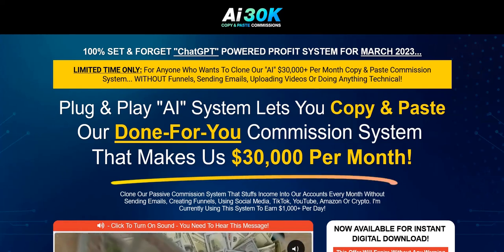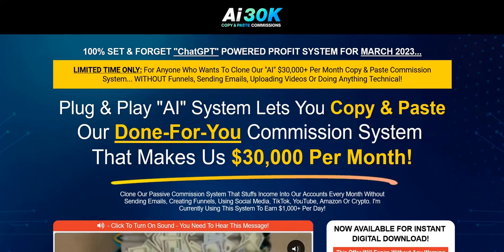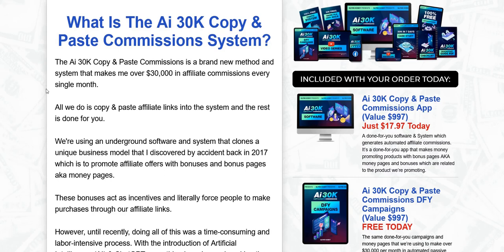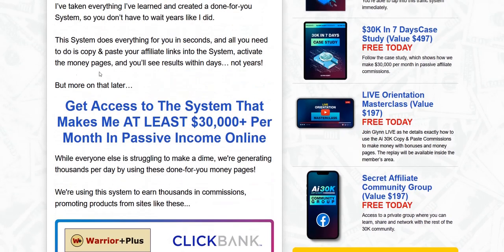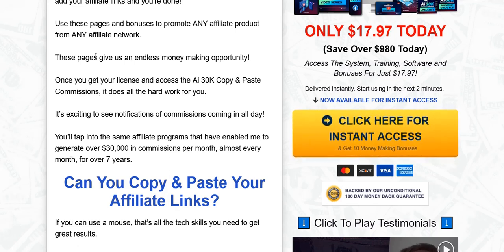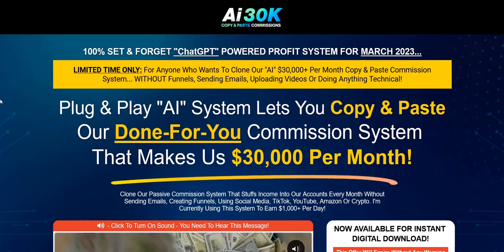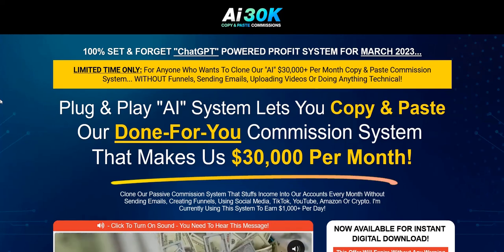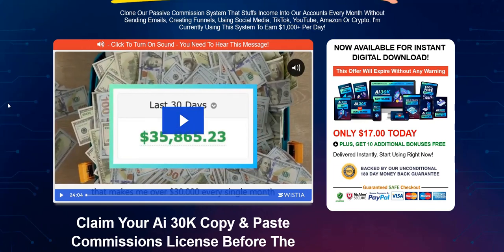AI 30K Copy & Paste Commissions Review - Legit System?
My AI 30K Copy & Paste Commissions Review - legit system launched on WarriorPlus that really works or just a scam not worth it? We dive into the key features of this program as well as AI 30K Copy & Paste Commissions Reviews.